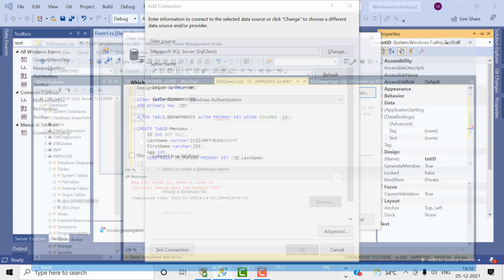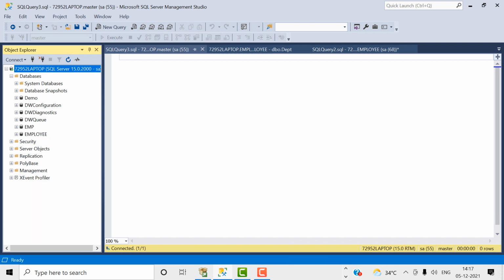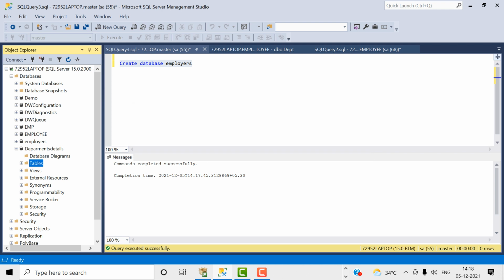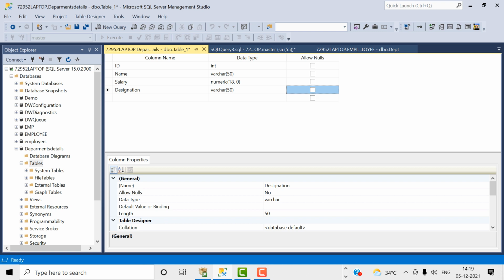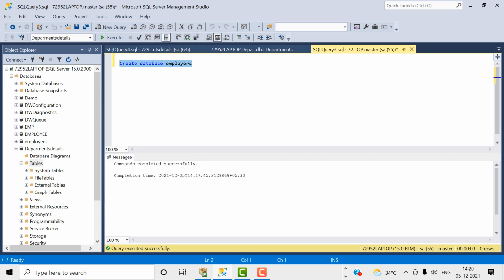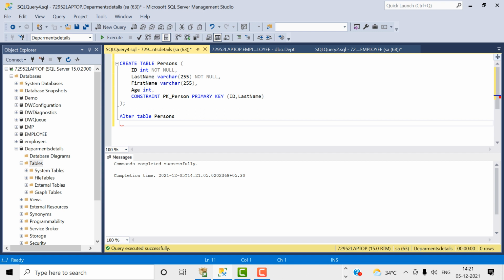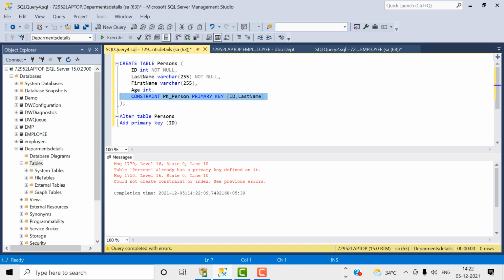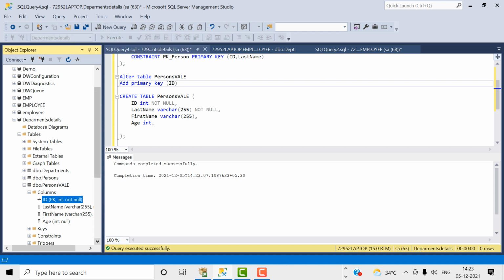SQLSERVER DATABASE,Tables,How to set the Primary key